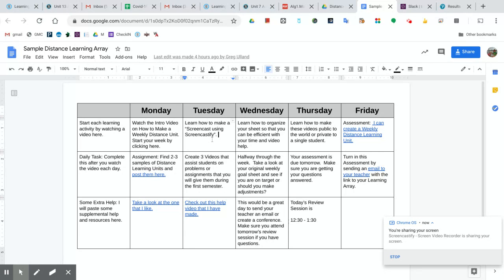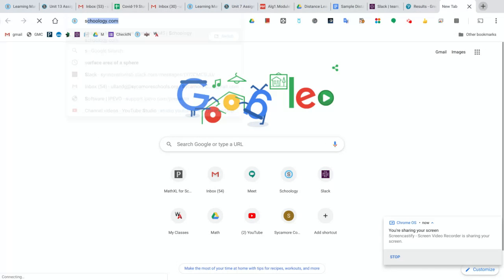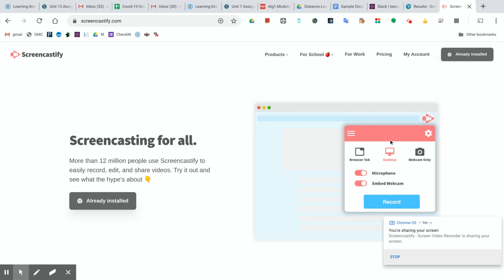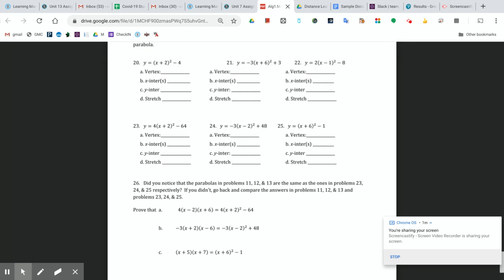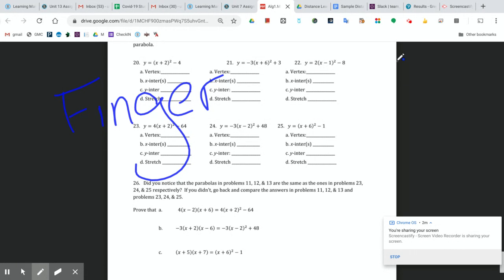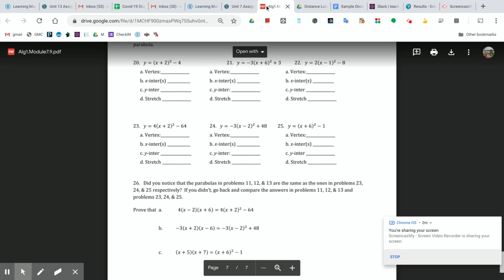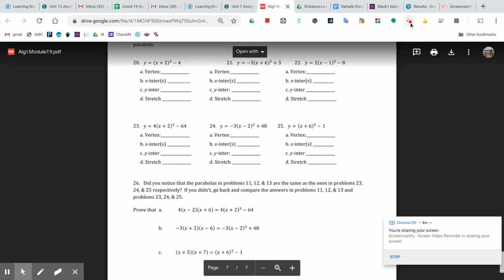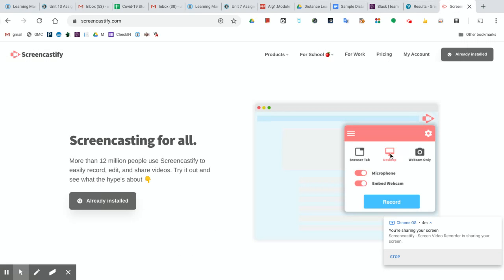Untitled: May 7, 2020 1:06 PM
Here is some help with getting set up with Screencastify